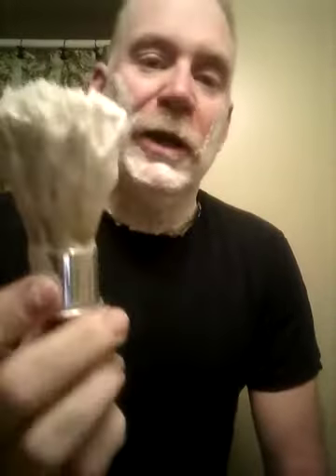Fuzzy shaves with a 1902 Kampfe/Star with a blade adapter.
1902 Kampfe/Star using a blade adapter that will allow a modern SE blade in a wedge razor. Modern Williams is worked up with the B-400 by Tom. Great shave that is topped off by Family Dollar smells like Brut. Very uneventful shave. for more information on SE and Injector shaving.